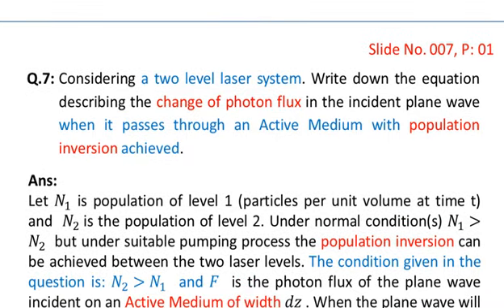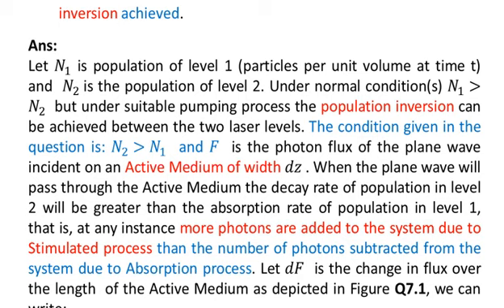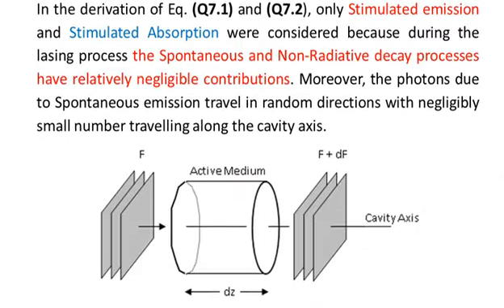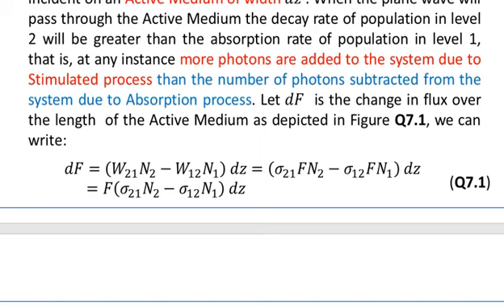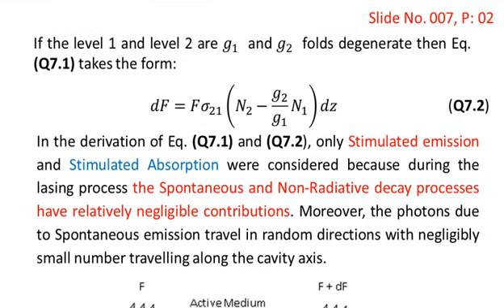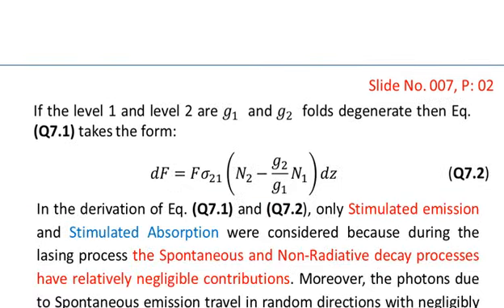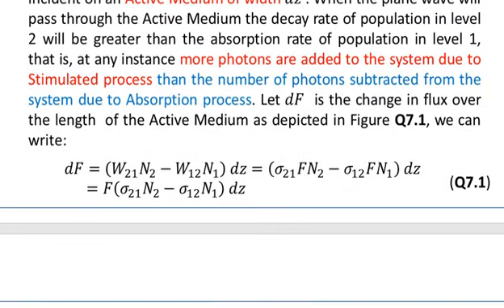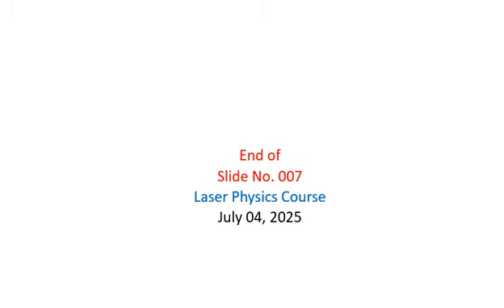Slide007 Change Photon Flux Two Level Laser System Degenerate Levels Stimulated Absorption Emission